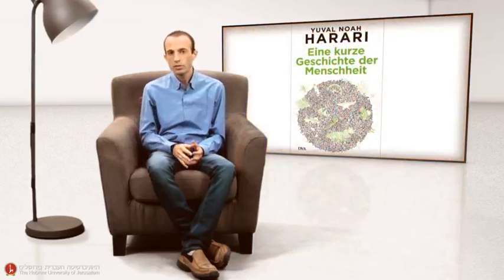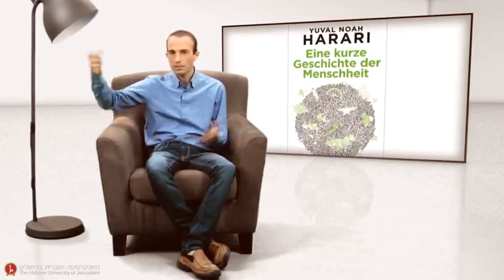A Brief History of Humankind - Lesson 01 - part 1 - Dr. Yuval Noah Harari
Lesson 01 - The Human Family - Introduction
Dr. Yuval Noah Harari

One hundred thousand years ago, at least six different species of humans inhabited planet Earth. Our species, Homo sapiens, was just one among them. Who were the others? Where did they come from? And what happened to them? Why is there today only one species of humans—Homo sapiens?